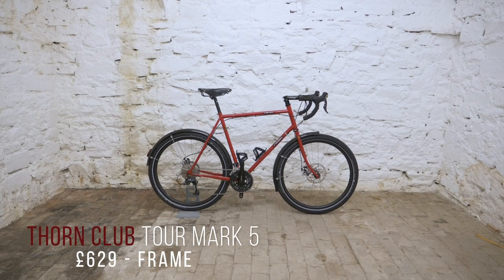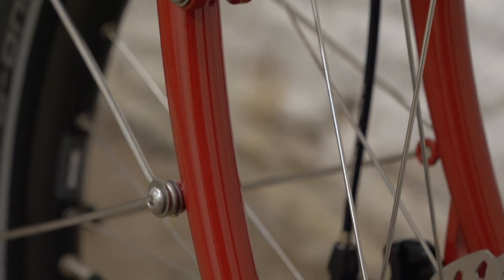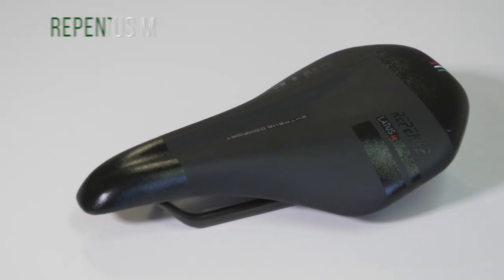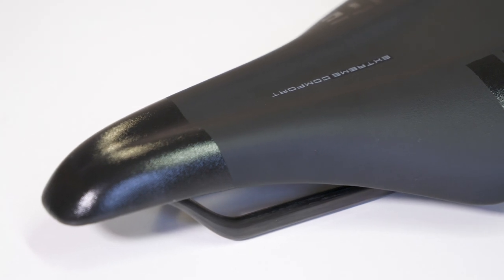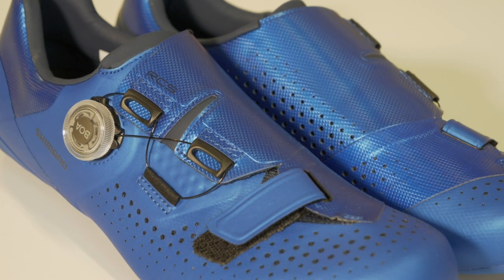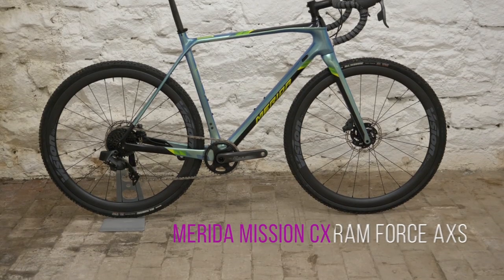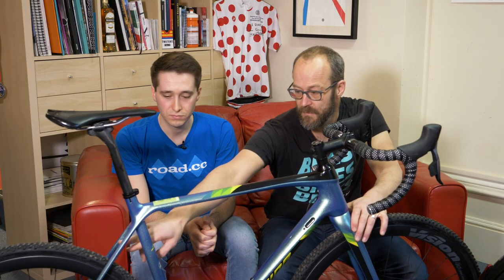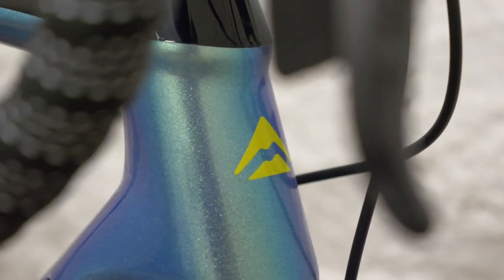Shiny Stuff Show: Episode 2 - Shimano, Saddles and Super flashy bikes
The guys are back for another round of stuff. This week we have bikes from Merida and Thorn, waterproof gloves from Velotoze, Shimano shoes and a saddle from one of our favourite brands in Repente. Liam also tries his hand at more